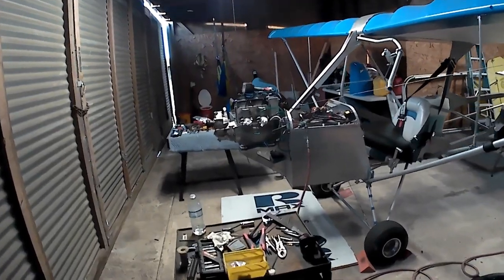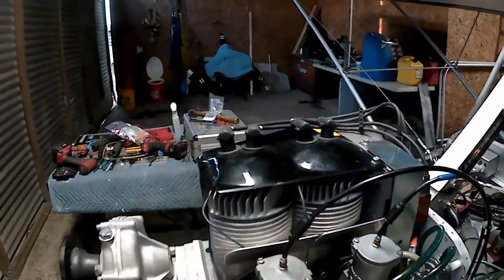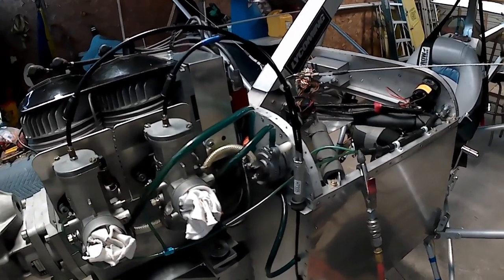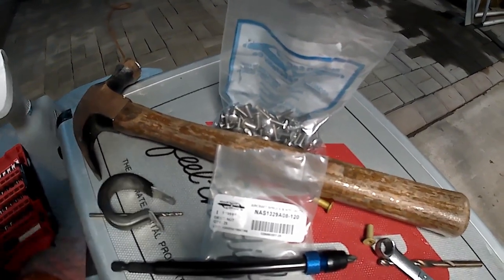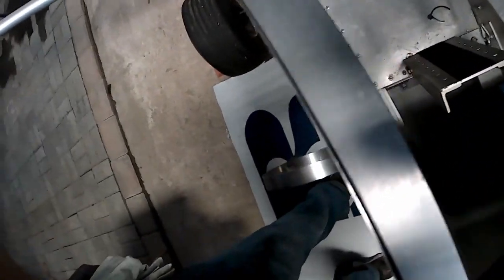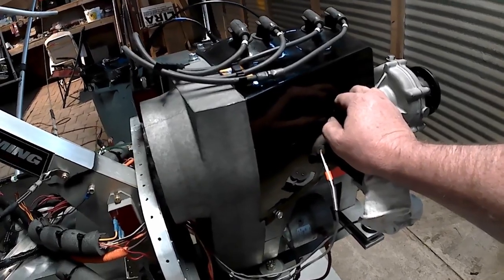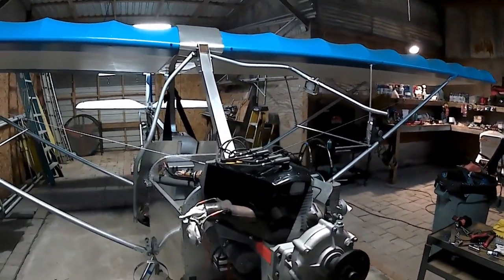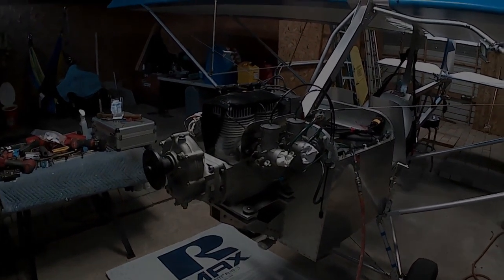Affordaplane Rivet Nuts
Reinstalling the engine on TA-1 and making some serviceable changes to wiring and fasteners. Links to Affordaplane group and parts below.